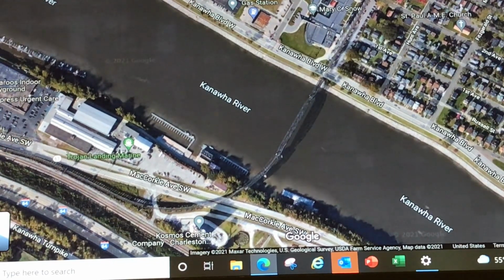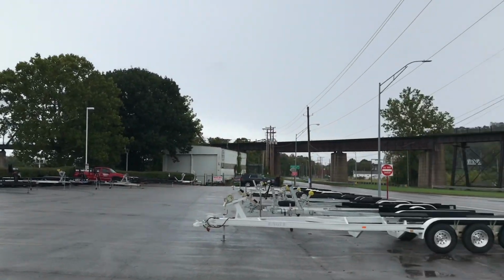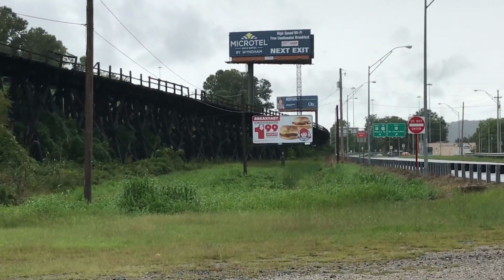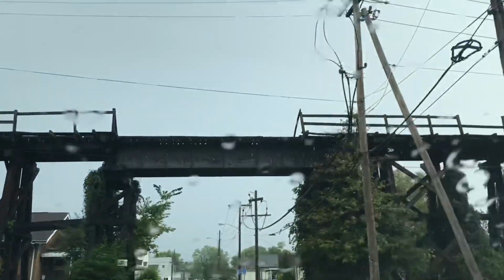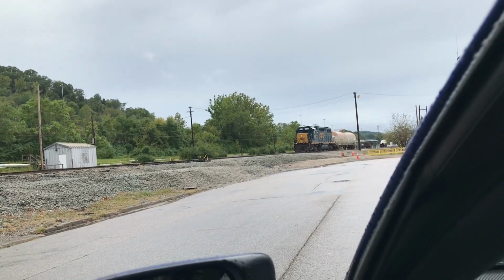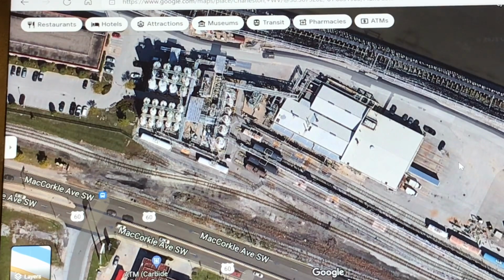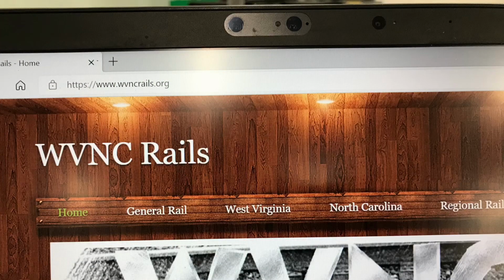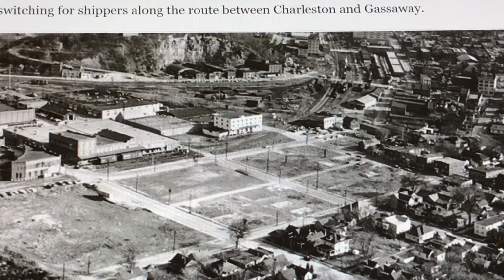Abandoned 1907 railroad bridge and some industries in Charleston, WV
A quick look at the CSX bridge over the Kanawha River in Charleston and some of the chemical industries in the surrounding area.